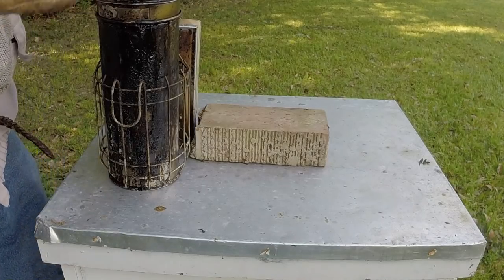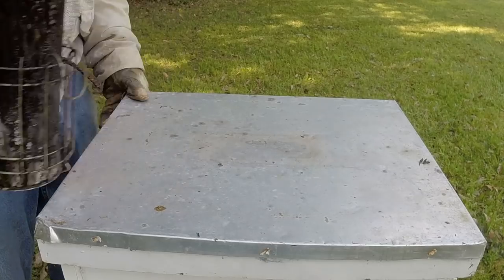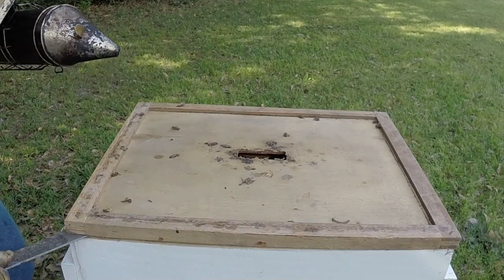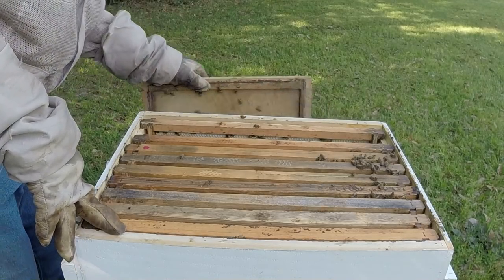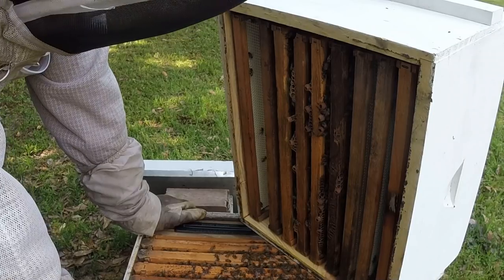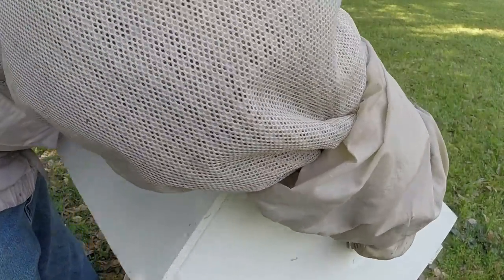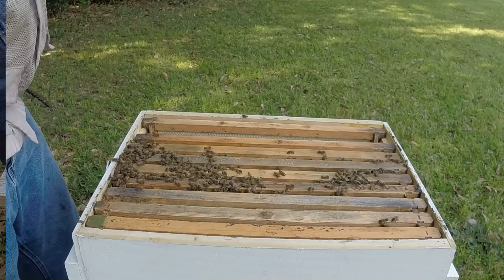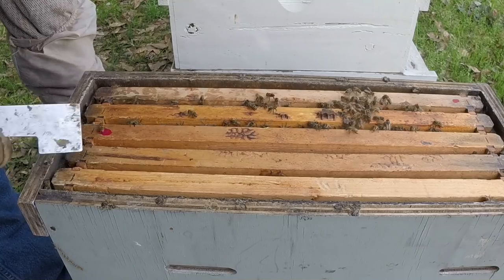Abandoned Hive Follow-up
This is a part 2 to the previous video. In this video I need to follow-up on the abandoned hive as well as a swarm.  Thanks for joining me in my 2020 beekeeping season as I share how I maintain my beehives from winter through the following fall. My videos are not meant to be 'How To' videos, but simply me sharing my experiences in beekeeping as I learned it from my mentors, teachers, and studies.

FaceBook: Barry's Best Honey @barrysbesthoney